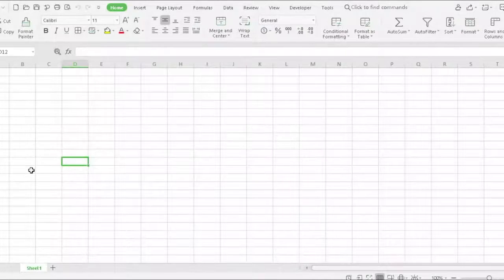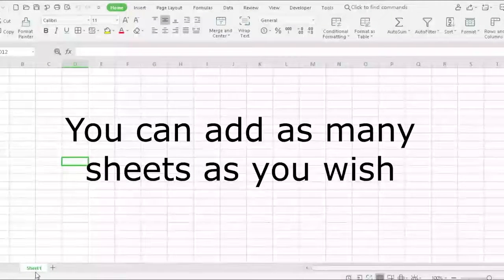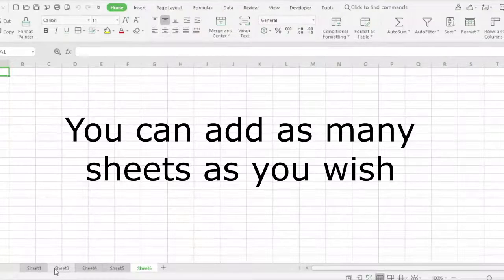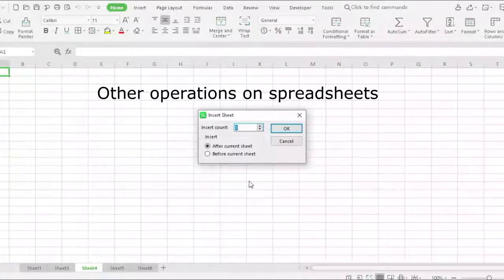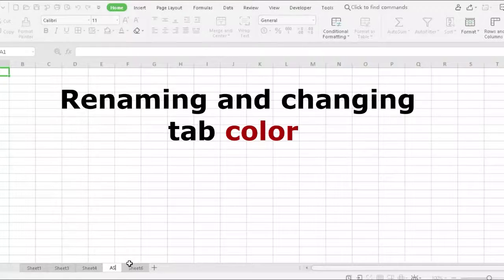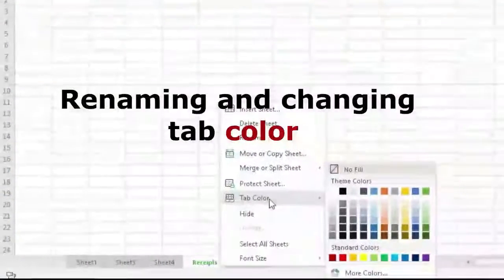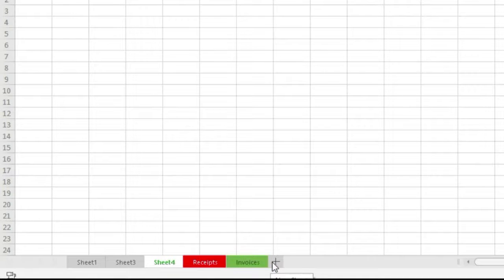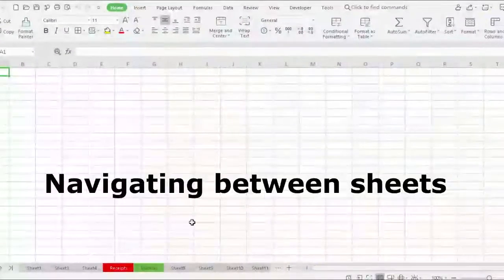Working with Excel Spreadsheets with EASY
Add new Excel sheets, rename them, change their tab color and navigate between them with easy.